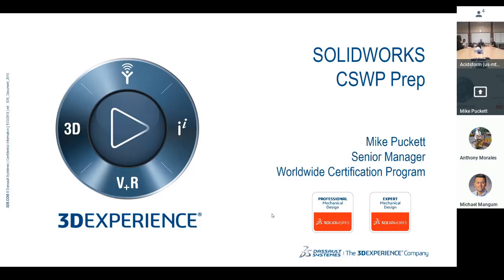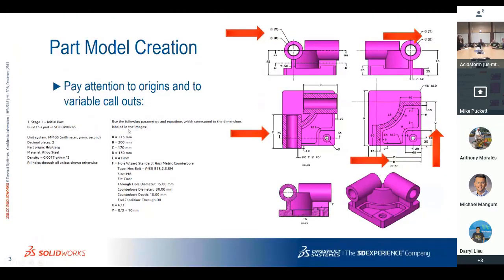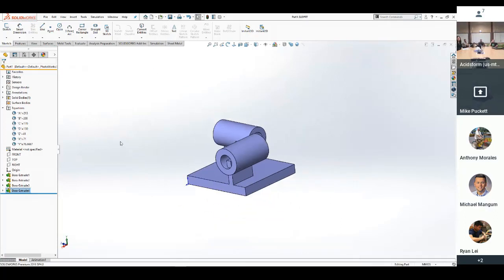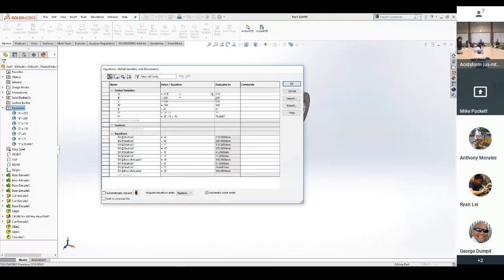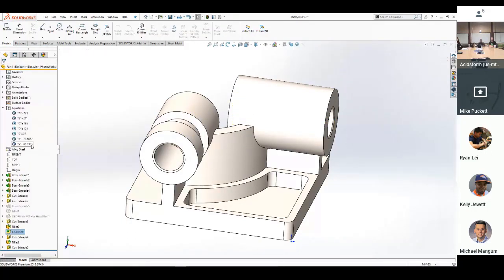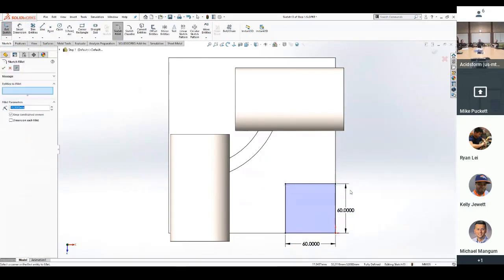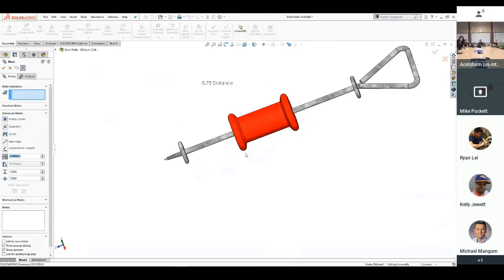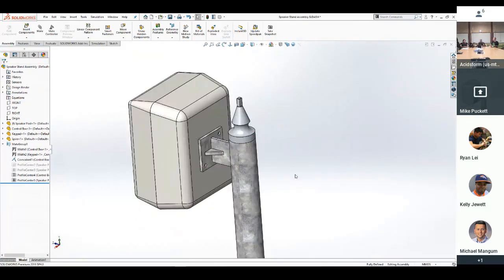CSWP Prep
This seminar covers how to model a component using an older example from the CSWP.